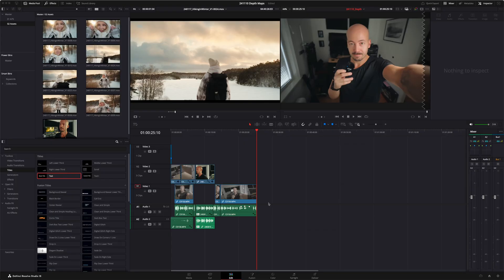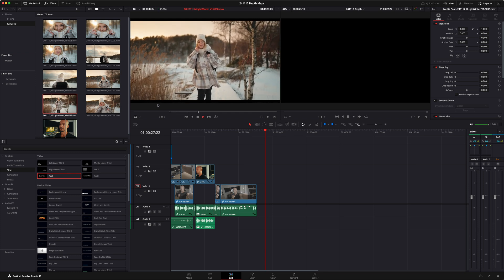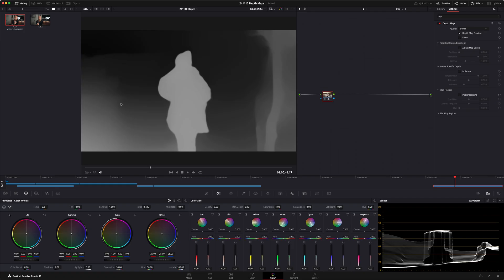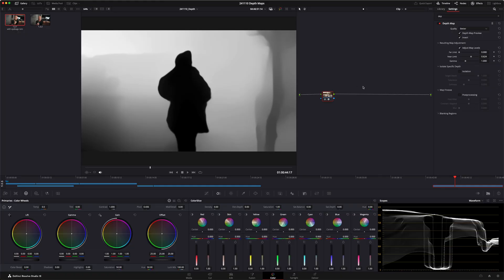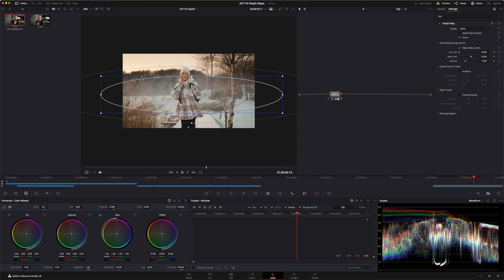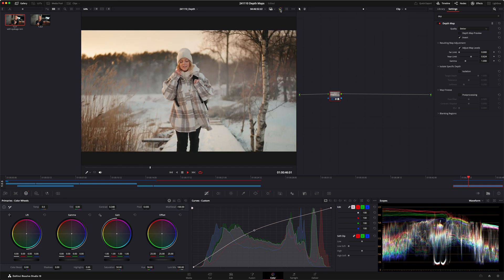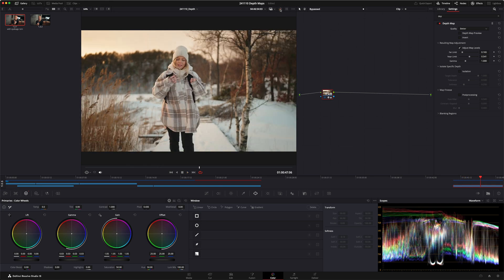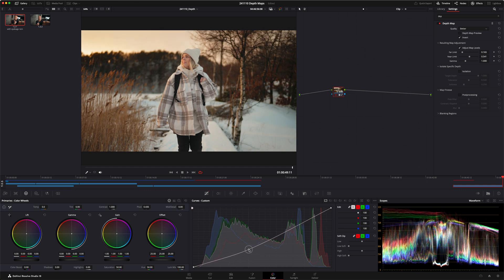DaVinci Resolve Depth Maps Are CRAZY Accurate! (And so useful!)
Take your color grading and visual effects to the next level with Davinci Resolve's incredibly accurate depth maps! In this video, we'll dive into the world of depth maps and take a look at how DaVinci Resolve's technology can be used for color grading and VFX.

00:00 Intro
00:26 DaVinci Resolve Studio
00:45 Video Assets
00:55 Depth Map, Magic Mask and Power Windows
02:00 Color Page
02:20 Depth Map Effect
02:58 How it Works
04:00 Note on Settings
04:30 Create Mist in Post
06:00 Tracking the Power Window
07:14 Adjust the Exposure on Foreground
09:00 Adjust the Exposure on Background
09:55 Change Color of Background
11:10 Adding Text Behind a Person
14:20 Wrap Up